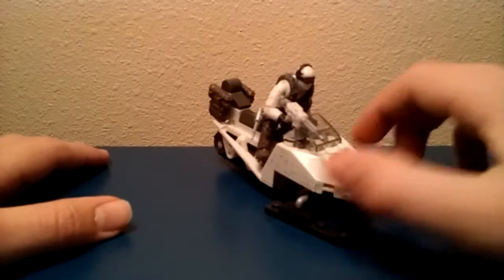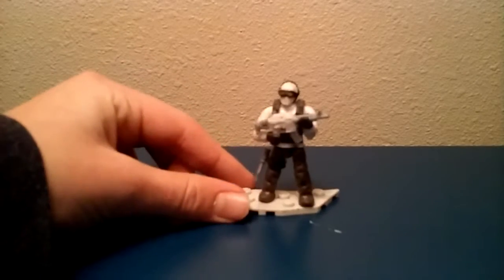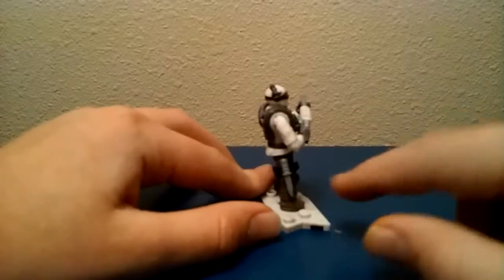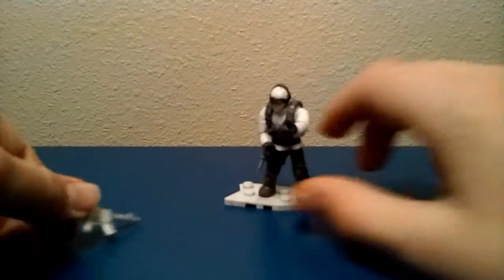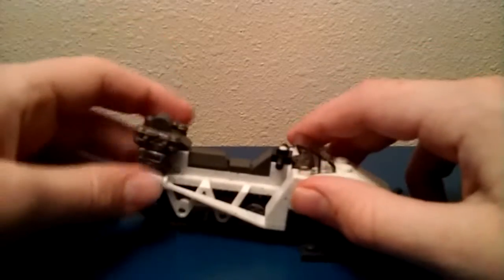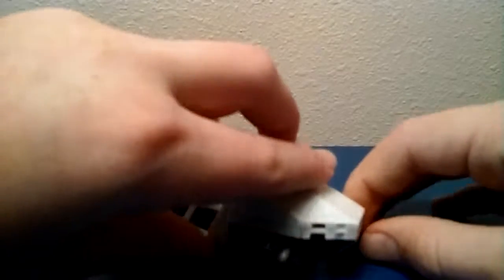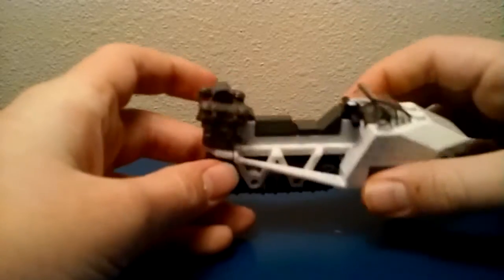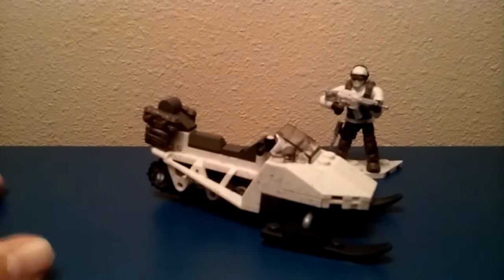The Mega Bloks/Construx Collector Construction Set Snowmobile Recon Set Reviewed!